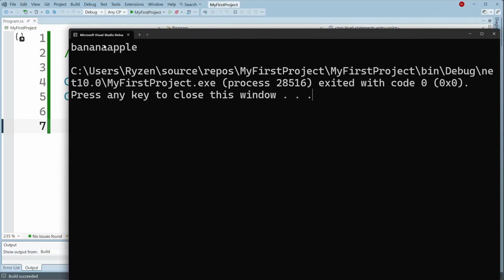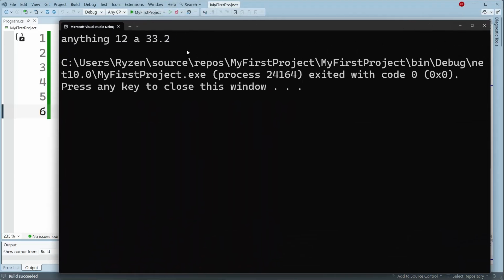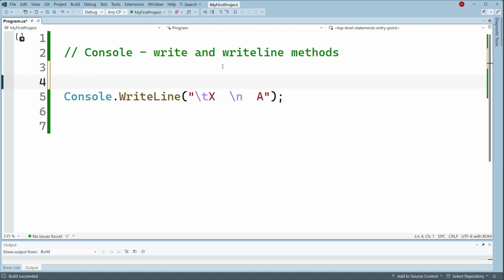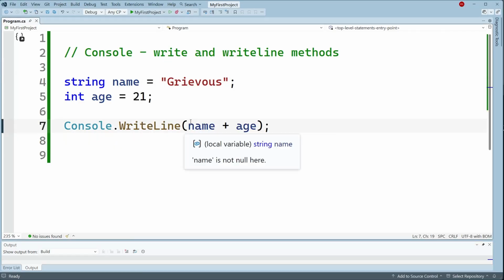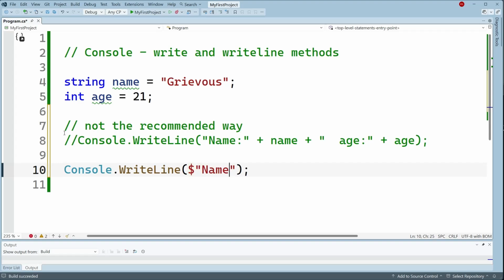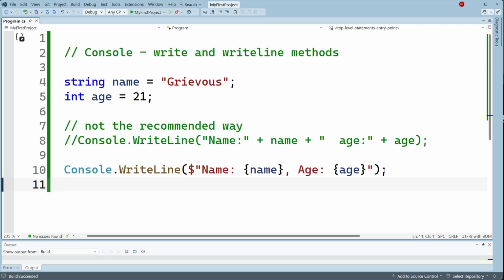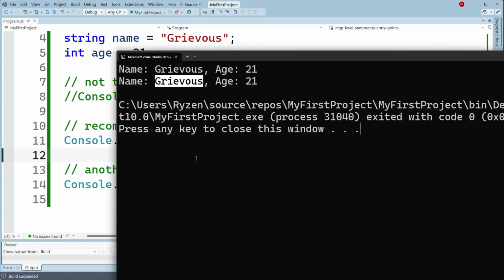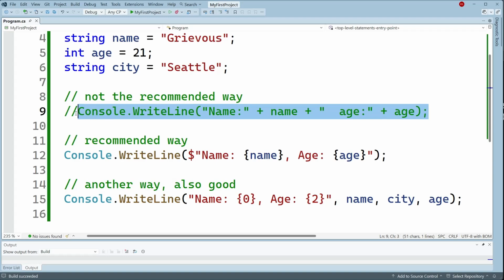Visual Studio C# writeline function